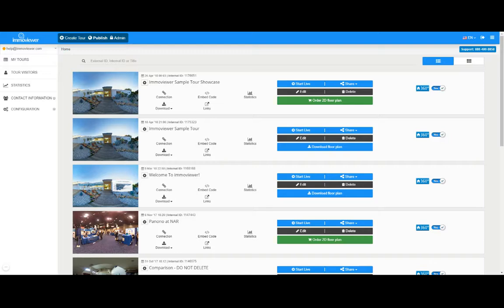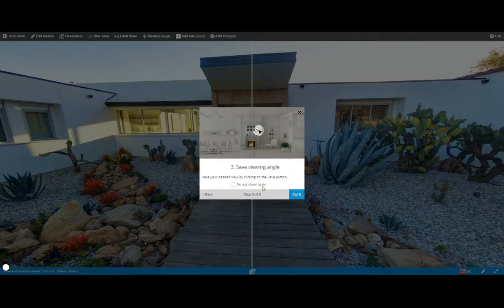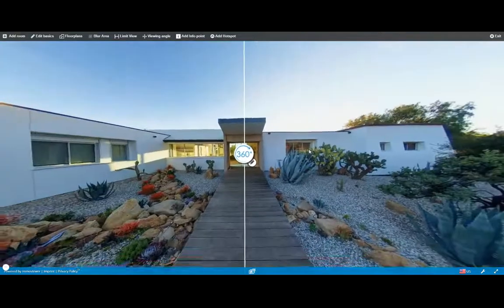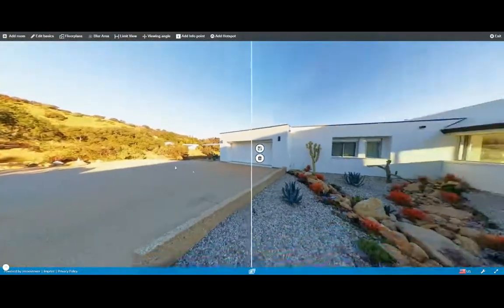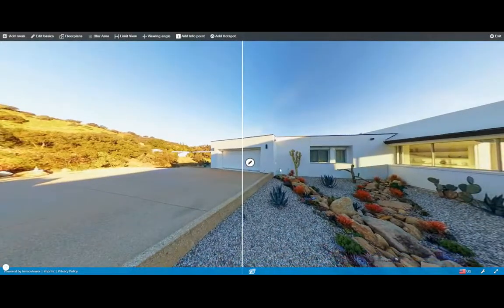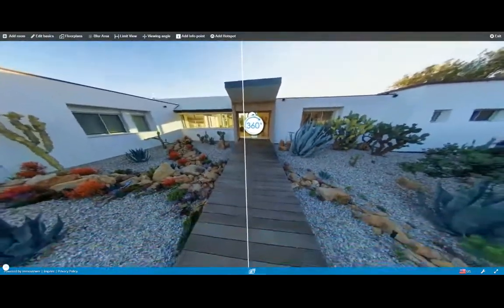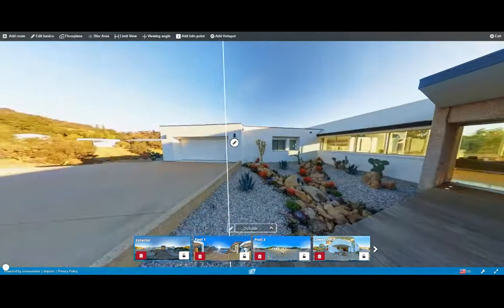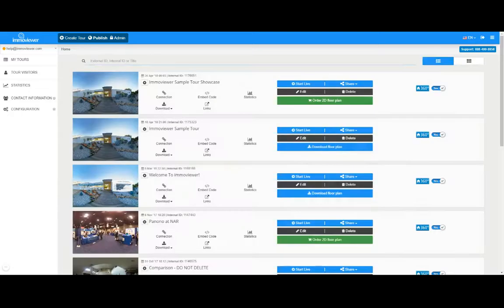Using The Viewing Angle Feature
Adjusting:
- Click on "Edit"
- Click on "Viewing Angle"
- Click on the "Pen" button.
- Adjust the position and zoom scale of the white middle line.
- Click on the save button when done.

Resetting:
- Click on the  "Trash" button.

Note:
Changing viewing angles do not change the orientation of the panoramic photo.